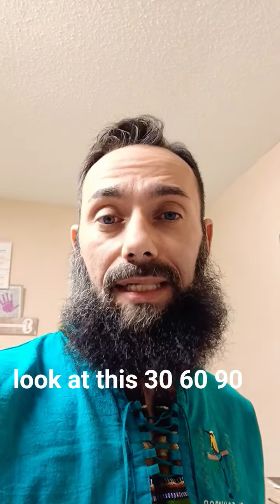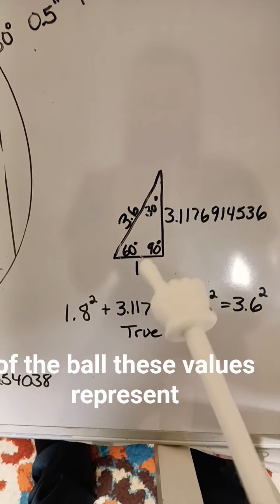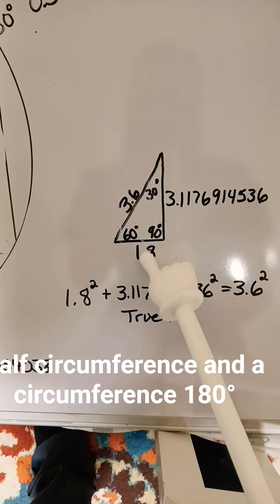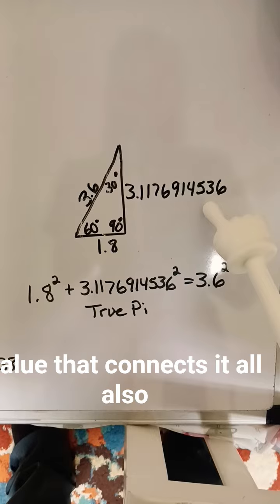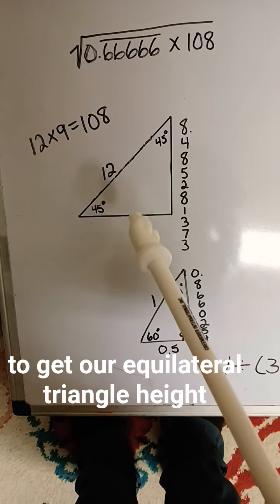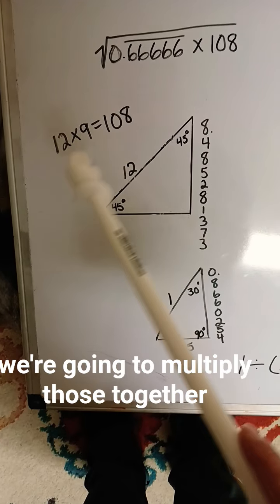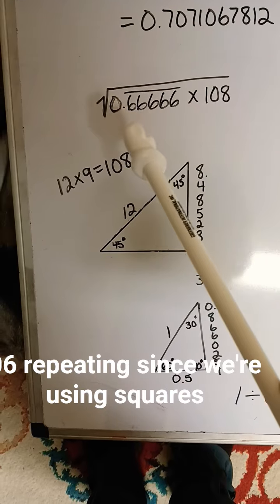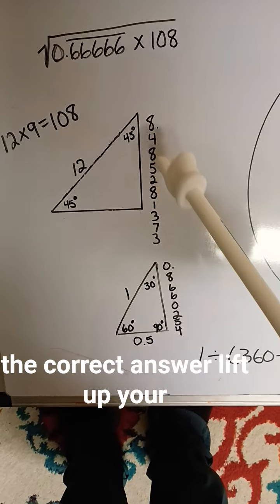✋️ the FALSE SCALE TEACHING! SHARE!